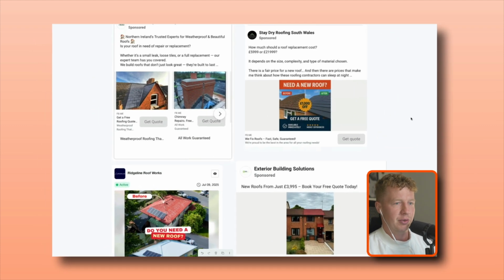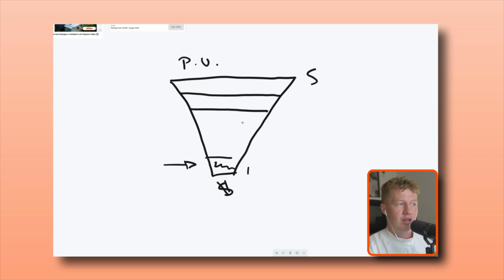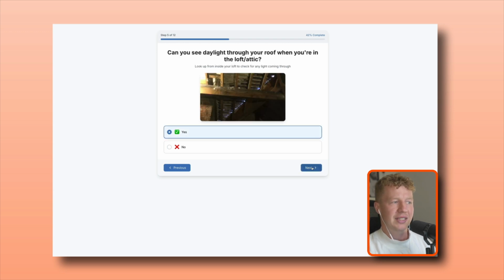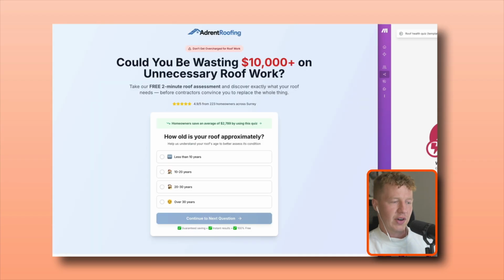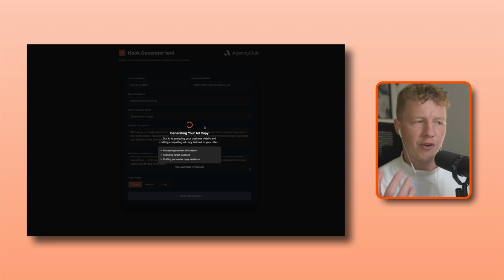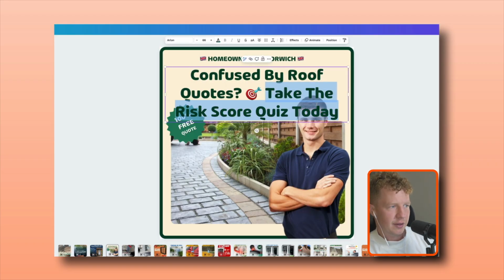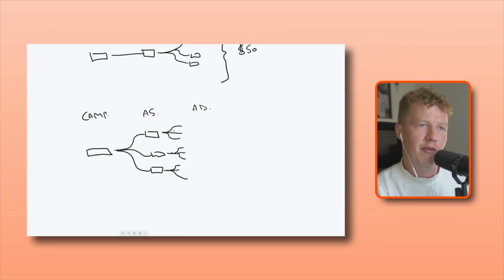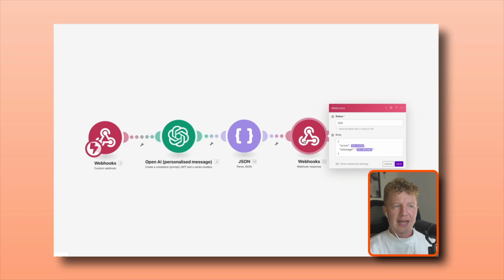£2m+ In Roofing Sales With META Ads - Step-by-step Tutorial [High-Quality Leads]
In this video i walk you through out to crust META / Facebook / Instagram ads for roofing. Stop settling for poor quality leads that never answer the phone, and never buy. This strategy helps you to generate high-quality META lads that turn into customers.